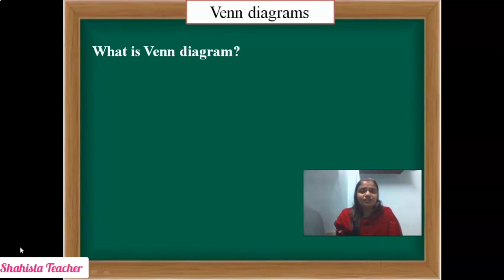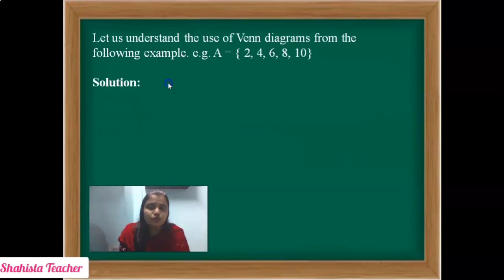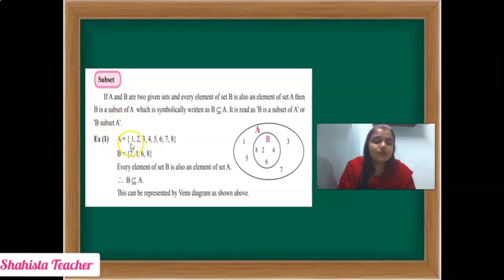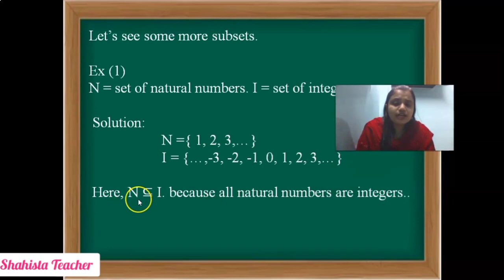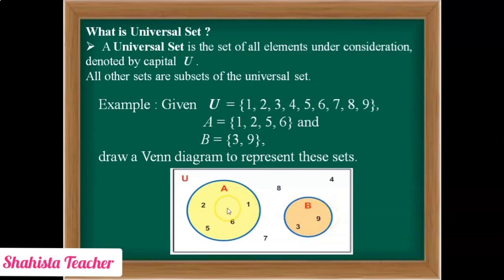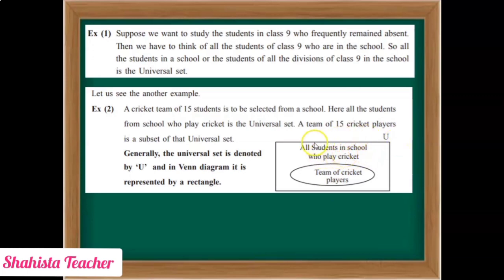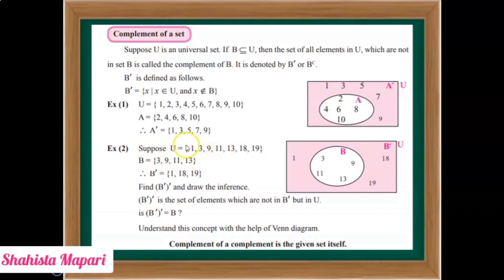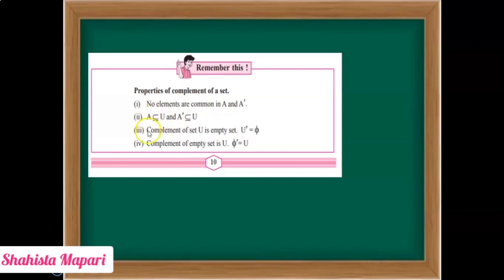Standard 9th Maths 1 Chapter 1: Set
In this video you will learn about the Venn diagram, subset, Universal sets, complementary of set and question based on all these points. Enjoy Learning.
Logic to learn Mathematics with Shahista Teacher.